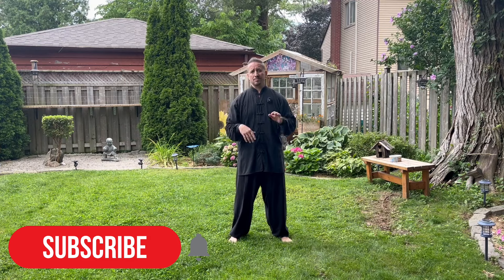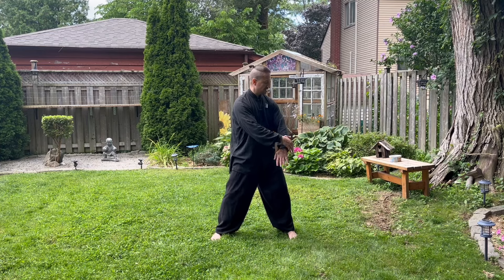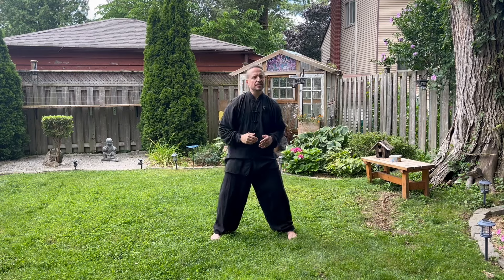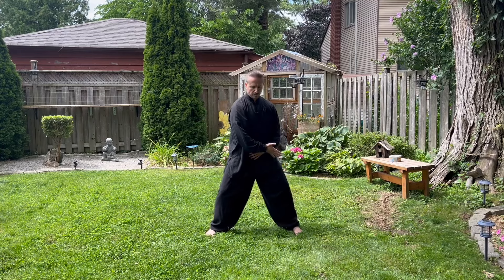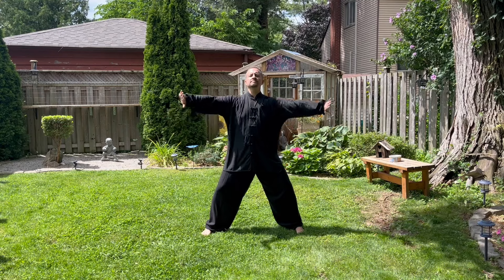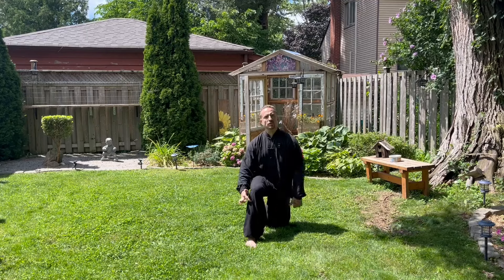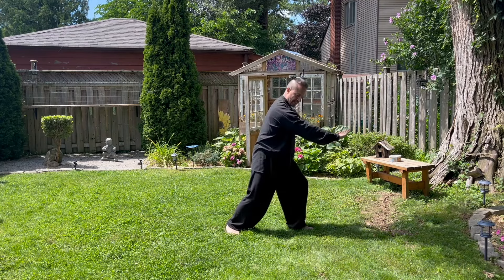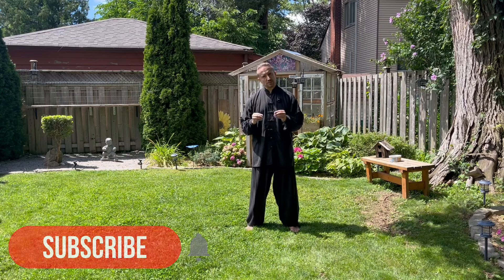Late Summer Qigong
As the heat of Summer transforms to the Dryness of Fall, we first first must embrace the dampness of Late Summer.